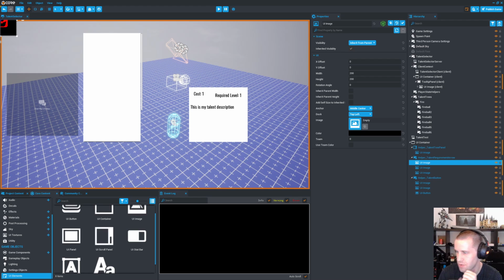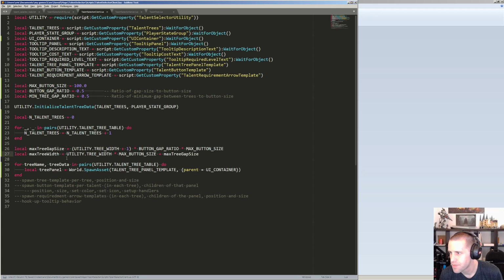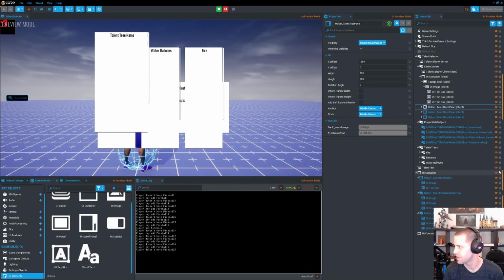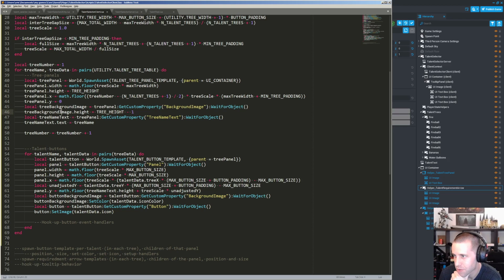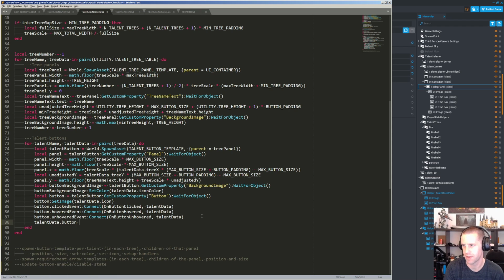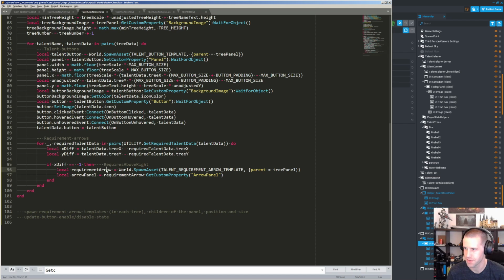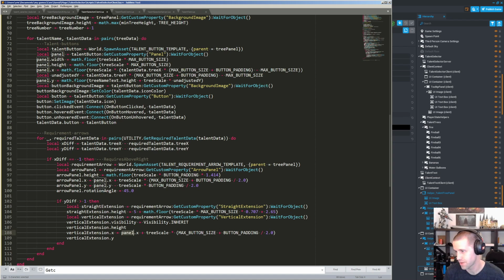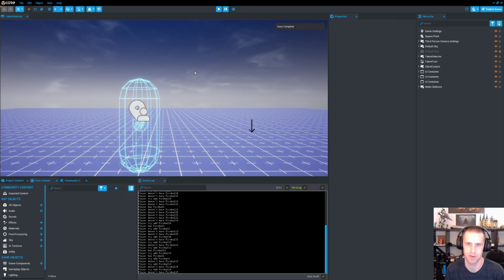Building a Talent Selector in Core (Part 3)